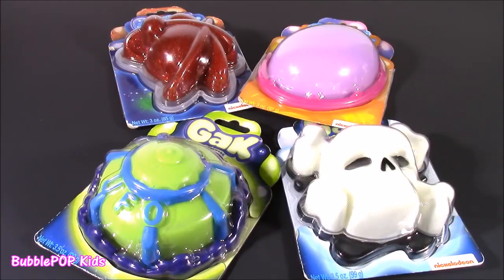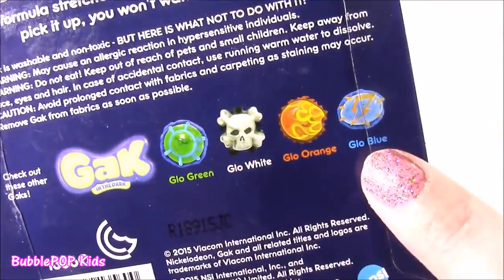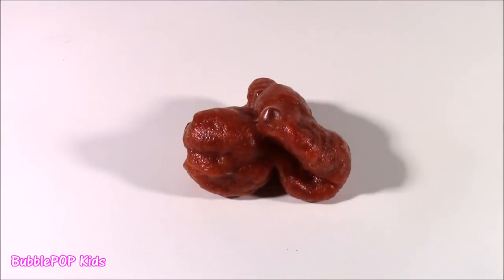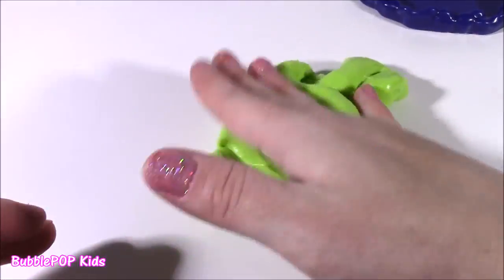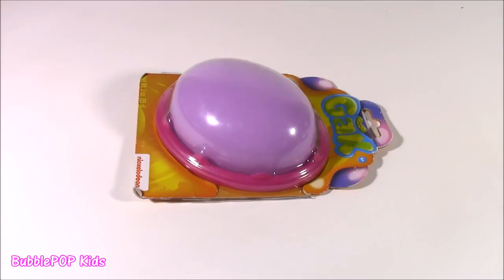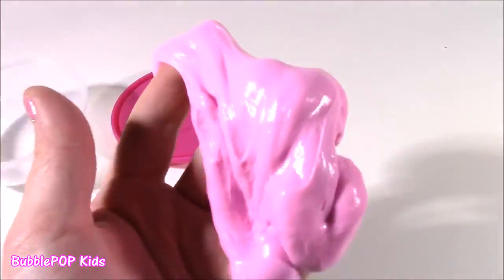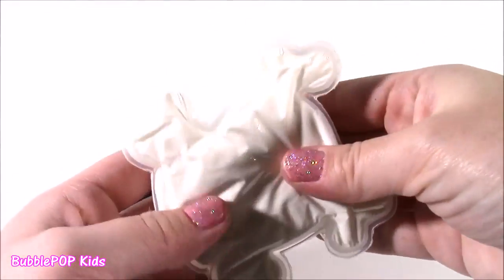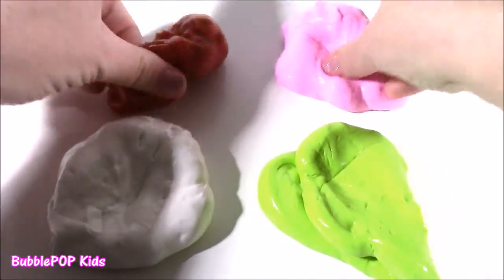OPENING Squishy GAK SLIME PUTTY! Testing out GLOW In the DARK FLUBBER! Sparkly Squishy Putty? FUN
Hi Guys!  In this video we open and test out 4 GAKS!  Soo squishy and stretch!  Even color changing mood gak!  ENJOY!!!

UciLZrvlZPLQvOUaq7e-HPFw4ZL